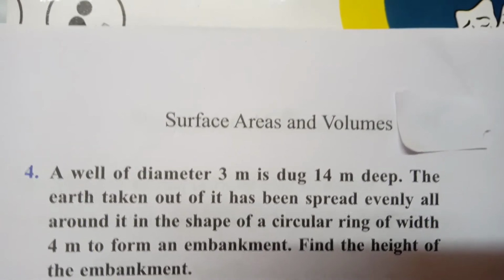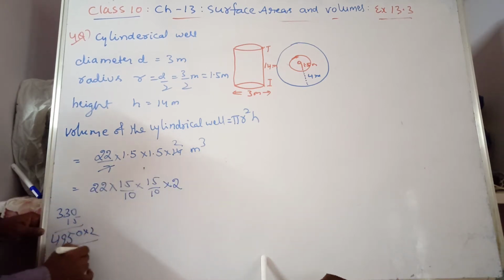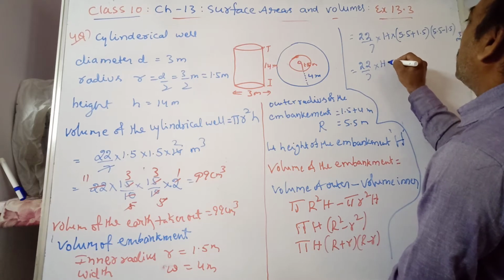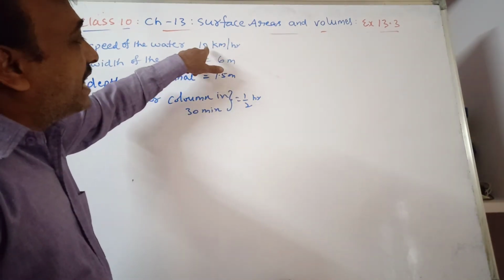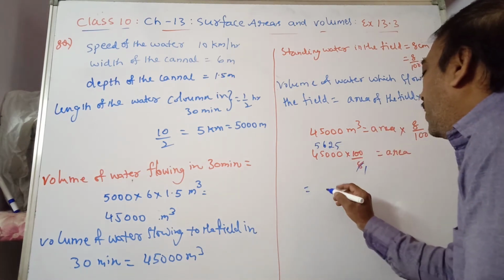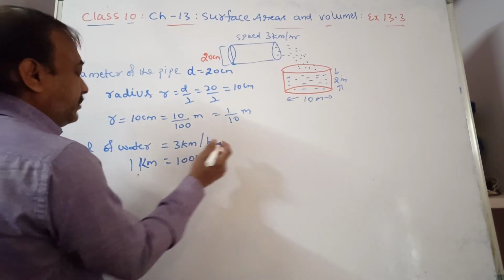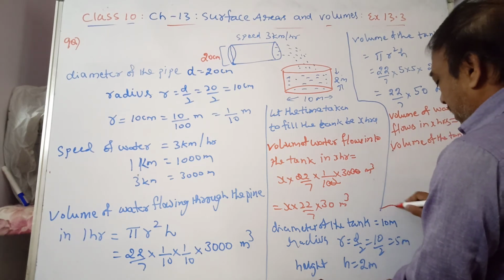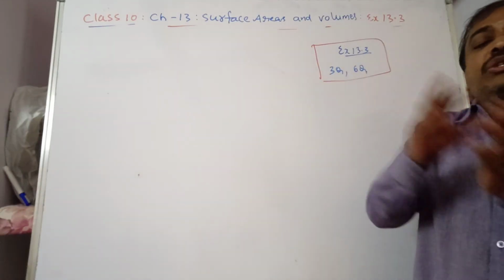Class 10 Ch-13 Surface Areas and Volumes ( part-6)